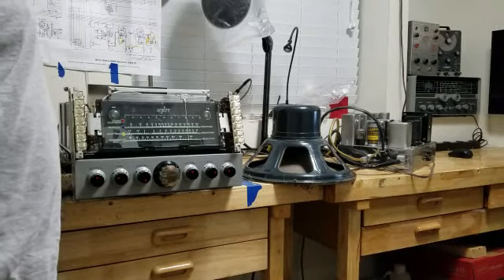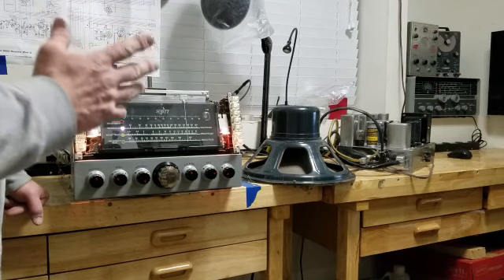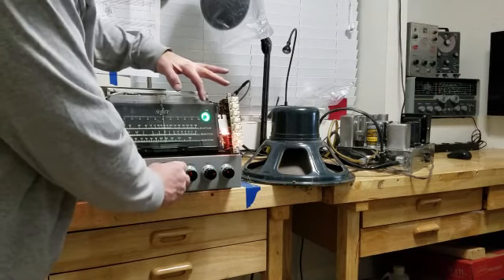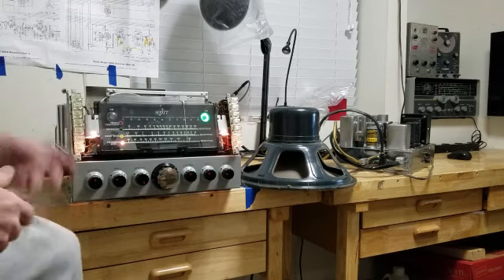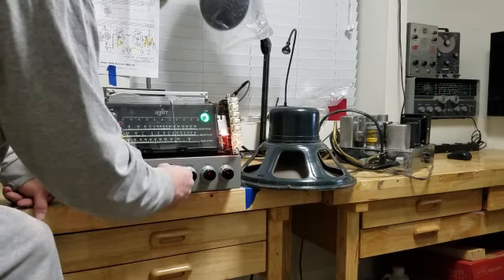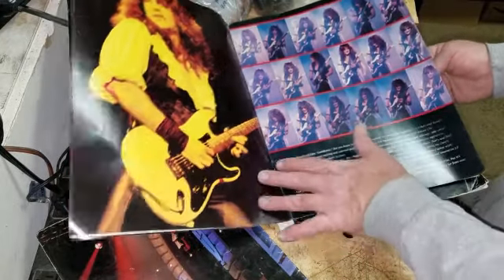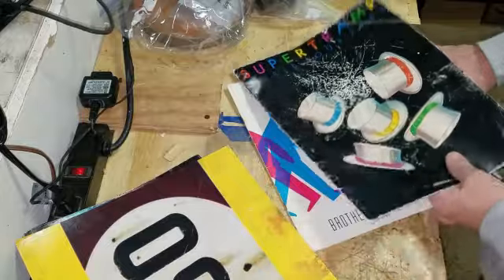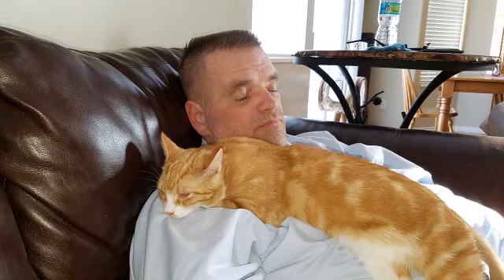SCOTT 800B Radio Phono Console Part 17 of 20 Demo Tuning Eyes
I promised to show you if I made progress on the tuning eyes...